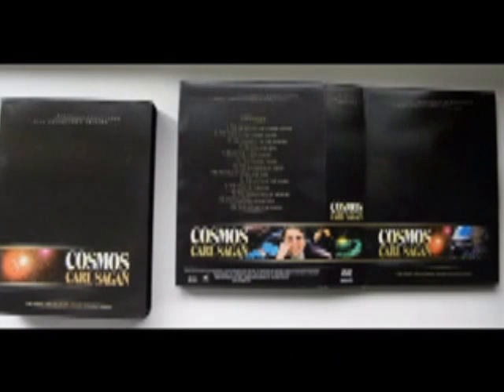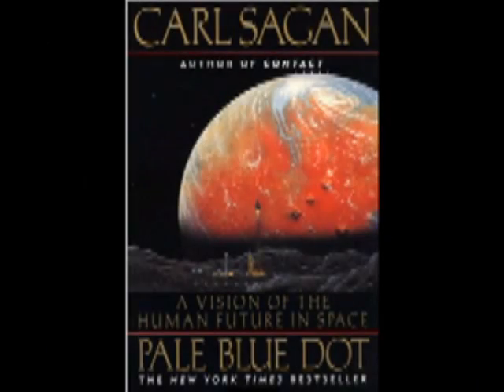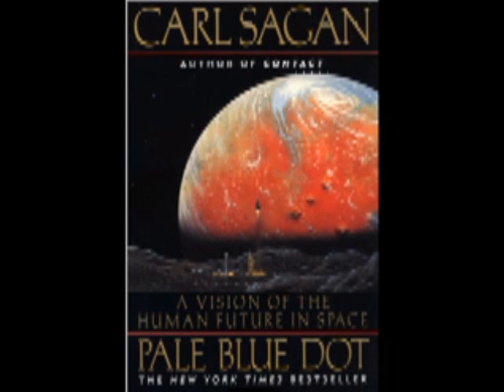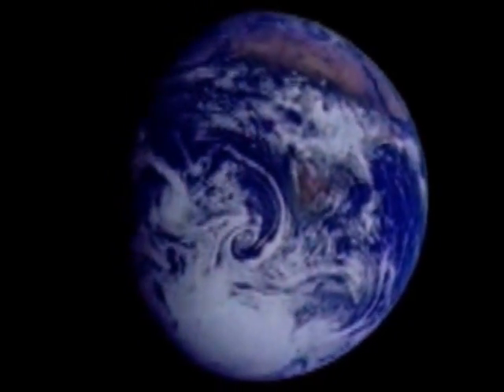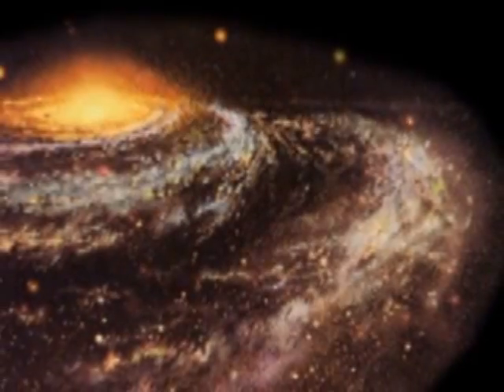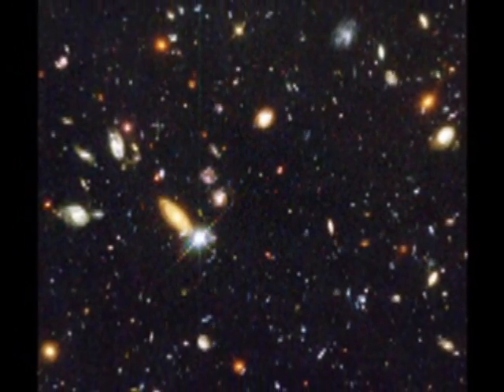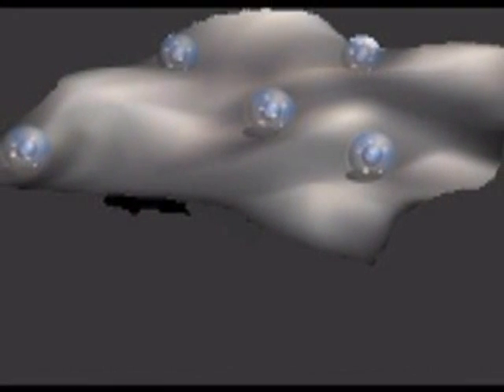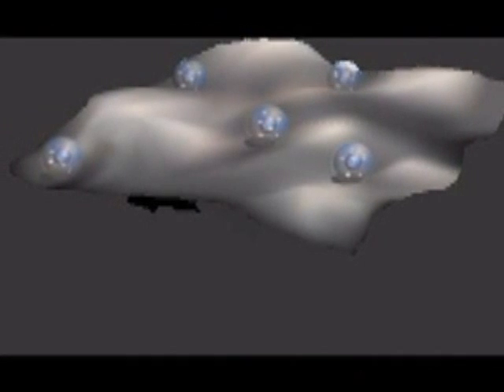Carl Sagan - Peter Gzowski radio interview on Morningside, Part1of2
Peter Gzowski of CBC radio's Morningside interviews Carl Sagan on January 20, 1995, about his book Pale Blue Dot. Part 1 of 2.